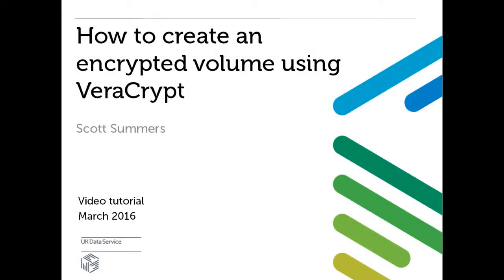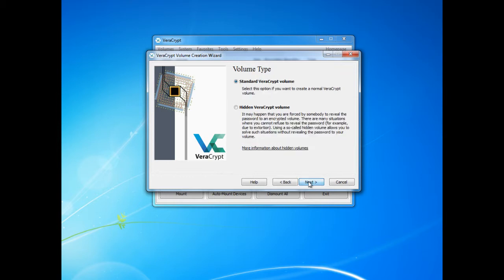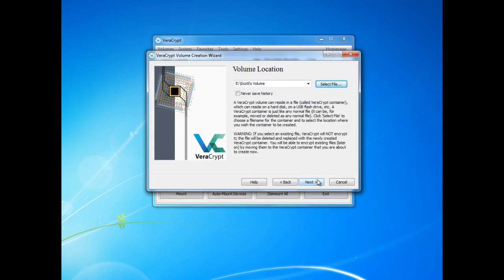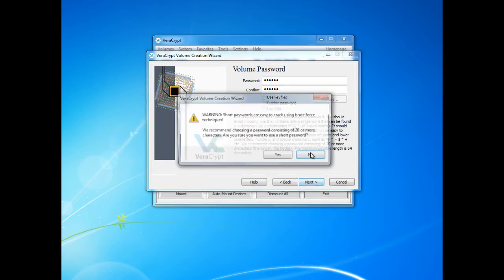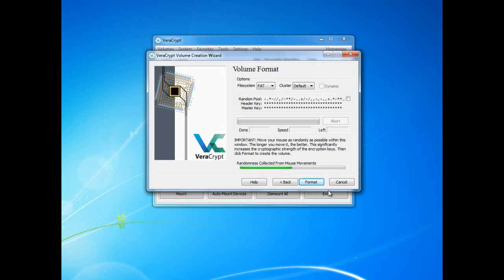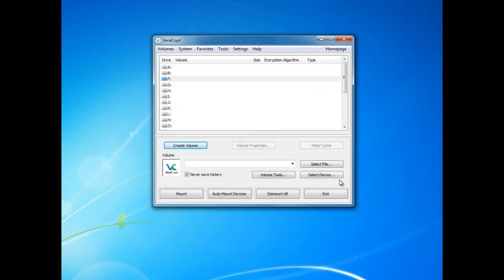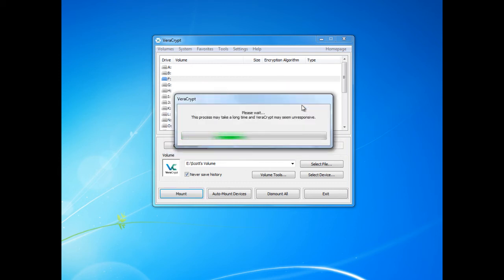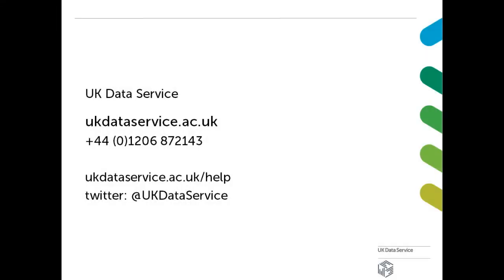Create an encrypted volume using VeraCrypt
This video shows how to create an encrypted volume using VeraCrypt.

For best quality please view in 720p.